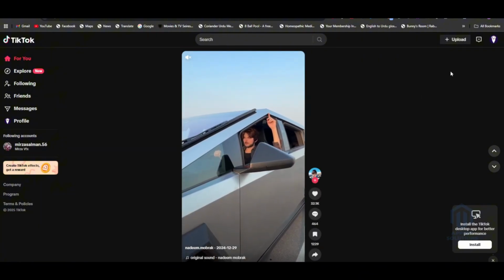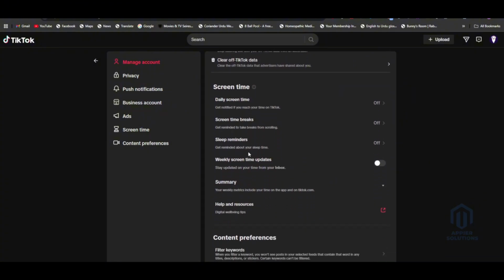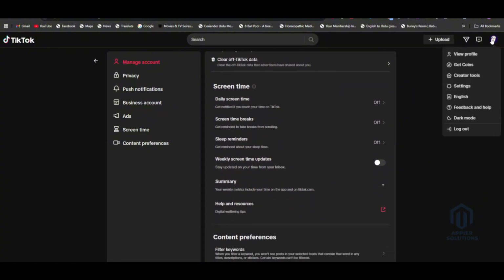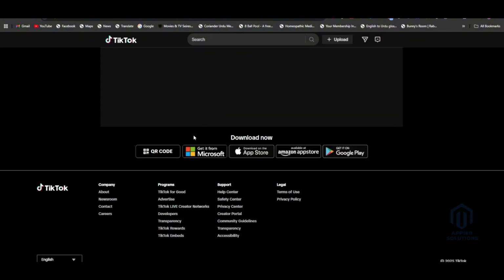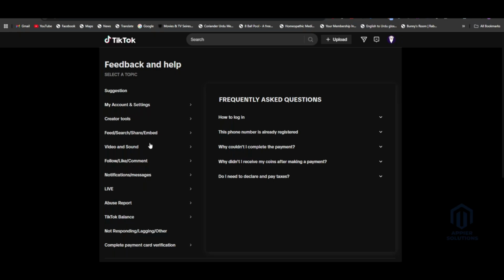How To Delete All TikTok Reposts At Once (EASY)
Welcome Here's How To Delete All TikTok Reposts At Once.